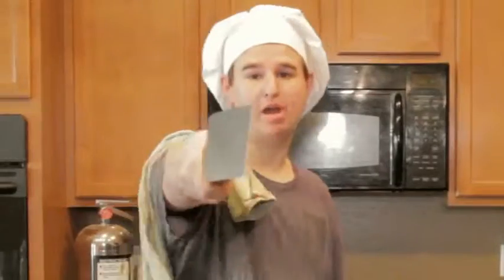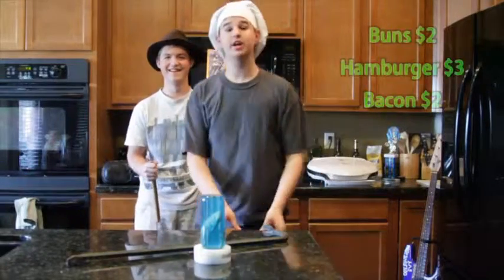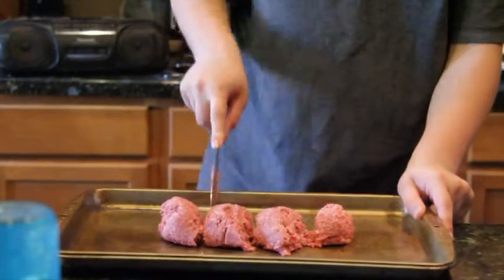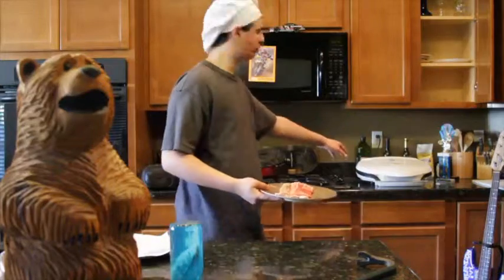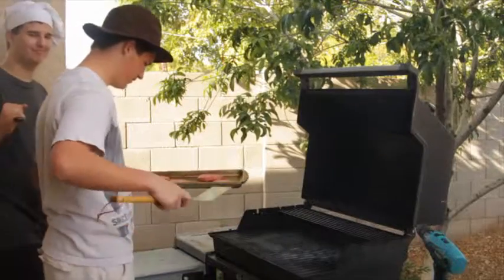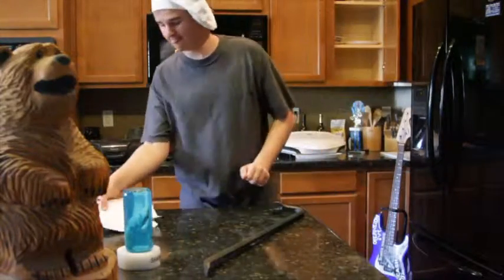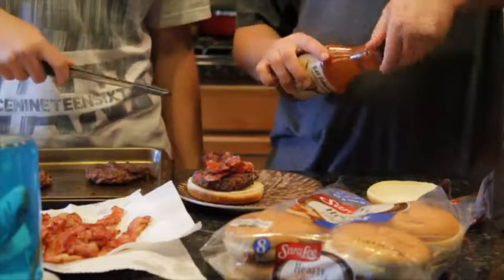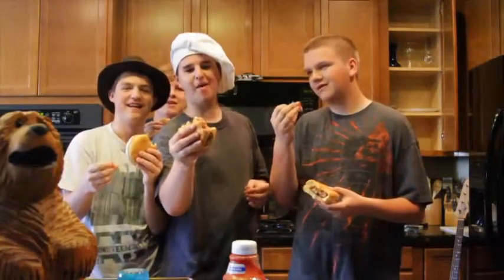Dudes - Bacon on a Budget Cooking Show - Bacon Burgers